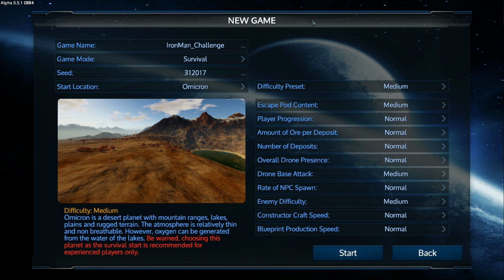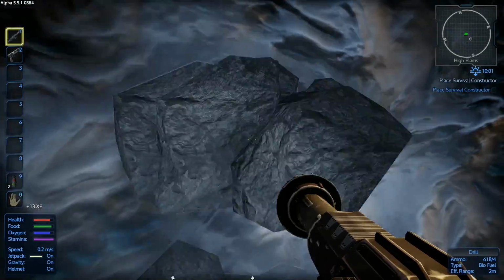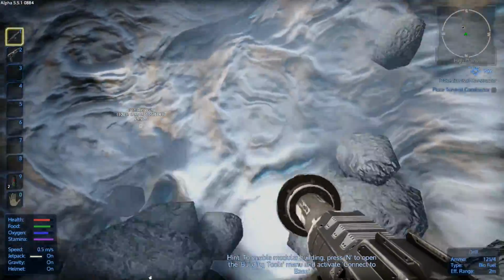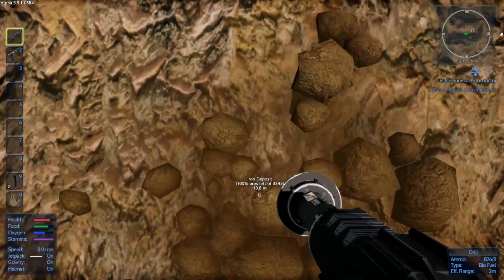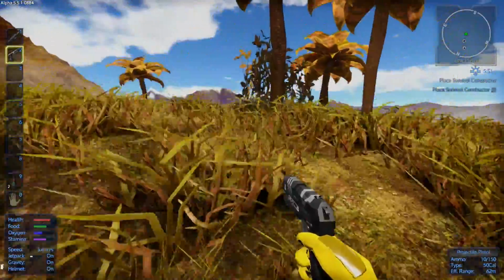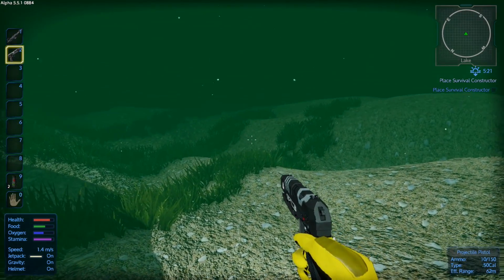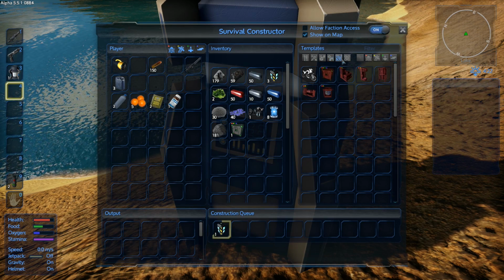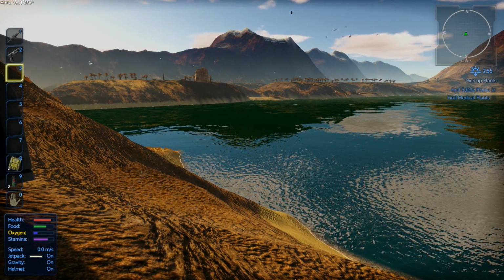Empyrion: Galactic Survival | Alpha5.x | Community Ironman Challenge Ep 01 - It Has Begun!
What's the Ironman Challenge?  Each week the surviving players will have a random challenge to complete; do so and advance, fail, and you're eliminated!

*Artist:* Ampyx

*Song Name:* Safe and Sound